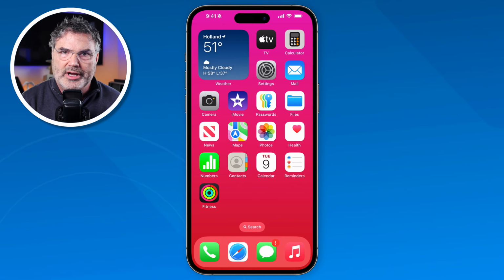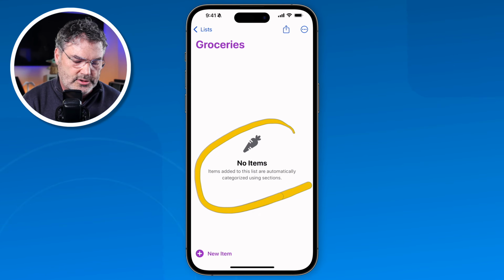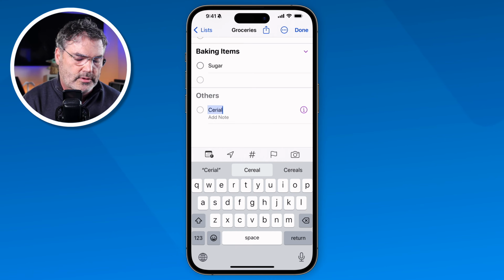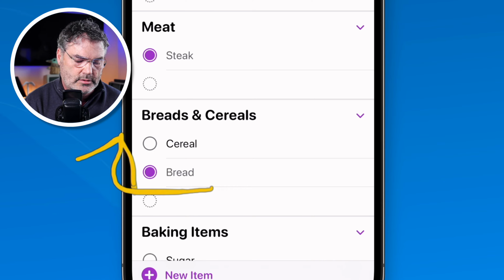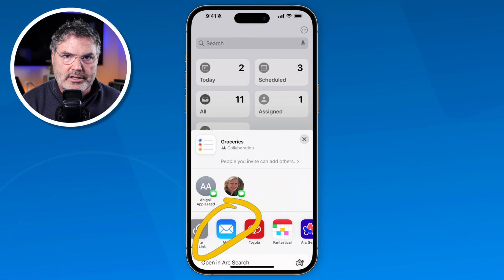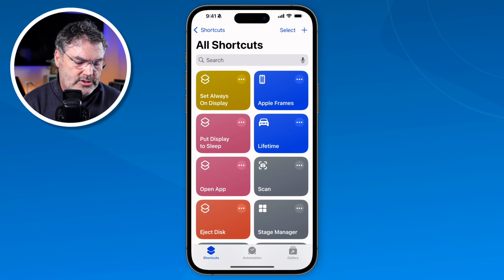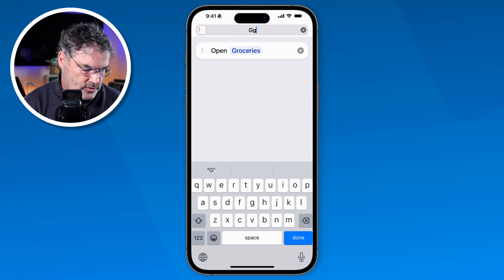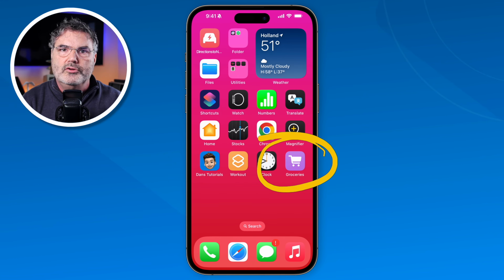Wish Grocery Lists Were Easier? This iPhone Tip Is the Answer!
Did you know that the Reminders app organizes grocery lists by category automatically? This makes shopping more efficient. Items are grouped based on what they are, helping users stay organized and save time in the store.

Chapters:
00:00 - Introduction
00:49 - Create a Grocery List
02:42 - Add Items
03:47 - Add Multiple Items
04:49 - Mark as Purchased
05:01 - View Purchased Items
06:11 - Change the View
06:49 - Share your Grocery List
08:11 - Add Groceries to your Home Screen
12:44 - Wrap Up
13:17 - About Me